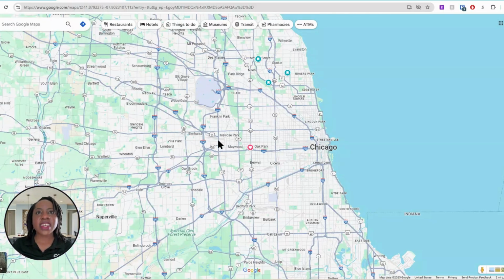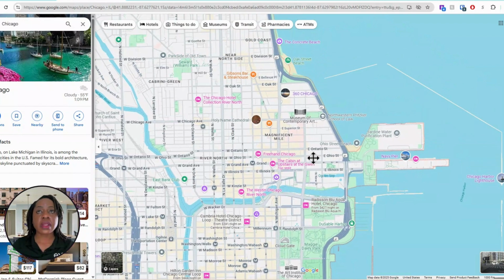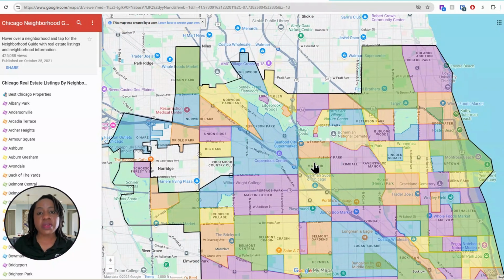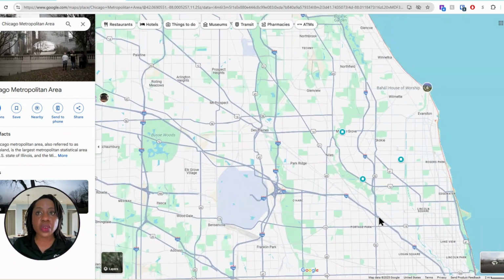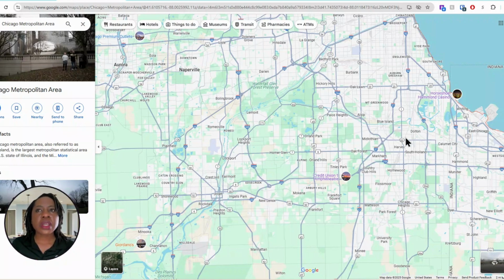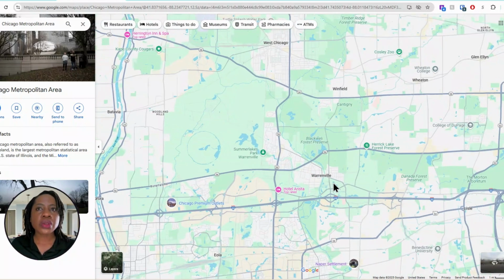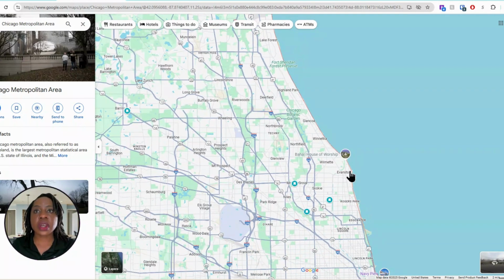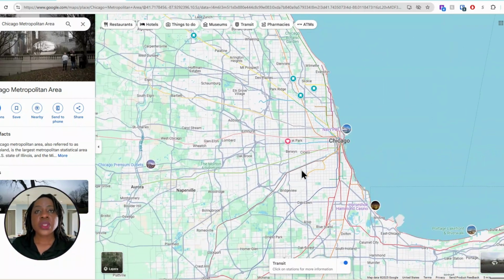Map Tour of the Chicagoland Area 2025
Come explore the map of Chicago with me. Understand the different cities and counties that make up the Chicagoland area as well as the Chicago neighborhoods.

Are you relocating to Chicago, IL? Or do you already live on  Chicago and are considering a move to another area? Well, this is the channel you need! I have spent most of my life in this lovely city of Chicago and can be your guide for EVERYTHING Chicago, IL has to offer. Our #1 goal is to showcase every inch of Chicago, IL through our videos so you have a complete understanding of the best area that fits your lifestyle!

📲 We have so many people contacting us who are moving here to Chicago, IL and we ABSOLUTELY love it! Honestly, if you are moving or relocating here to Chicago or any surrounding areas, we can make that transition so much easier on you!!

I am a licensed Real Estate Agent here in Chicago, IL who would love to help assist you with all of your real estate needs.

NEED MORE INFO ON  Chicago, IL?
Reach ME day/night/weekends ANYTIME!

Nonye Ononogbu
eXp Realty, LLC